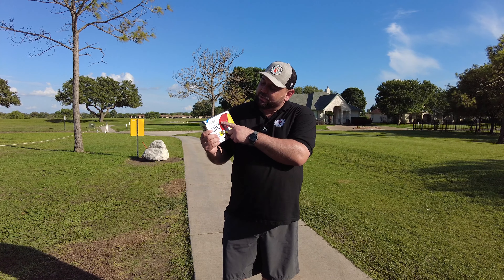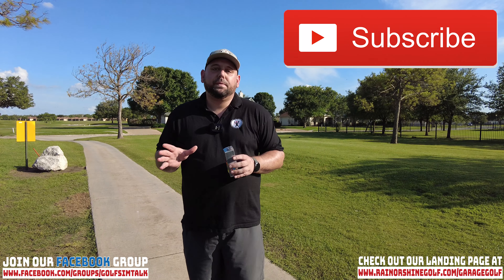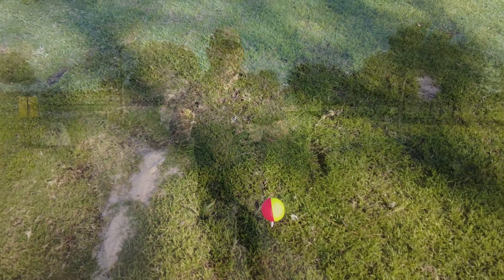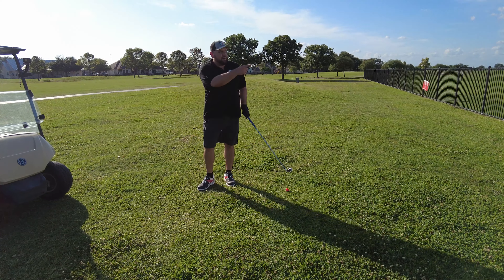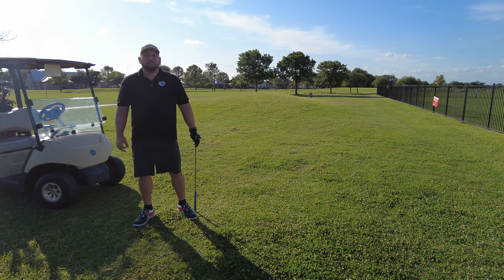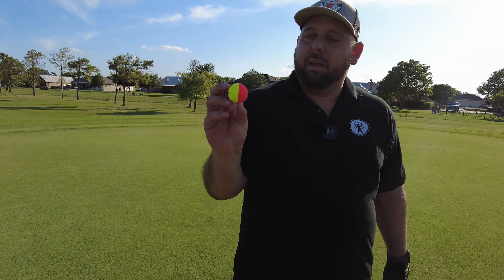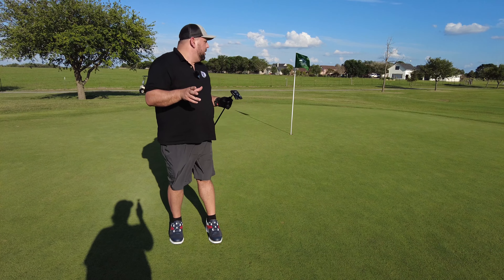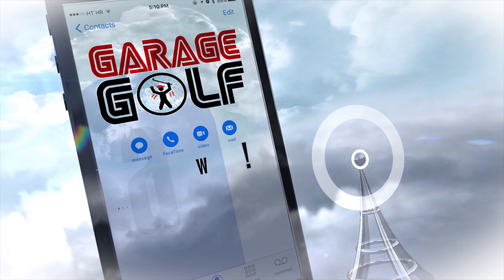Srixon QStar Tour Divide Golf Ball Initial Impressions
In this video we test out the New Srixon QStar Tour Divide Golf Balls on the golf course to give you our initial impressions on this unique 3 piece dual colored golf ball. Is this golf ball worth your time and money? Take a look at this video and let us know your thoughts!

Additional Purchase Link for Skytrak and Skytrak Packages including nets, screens mats, projectors and more

LED Pinpoint Spotlight

Current Projector I am using (BenQ LK953ST 4K Short Throw Projector)

Would you like your very own Garage Golf t-shirt or other merchandise?